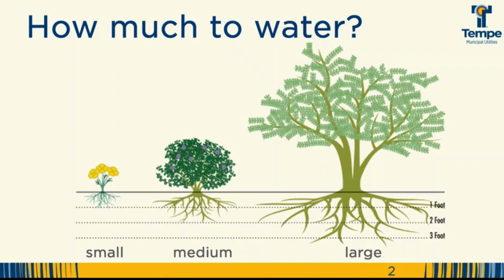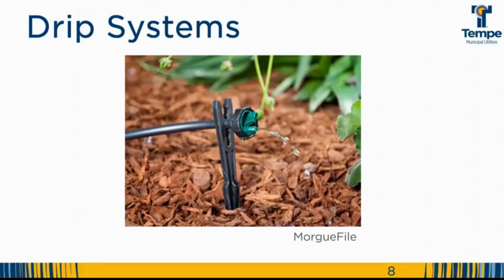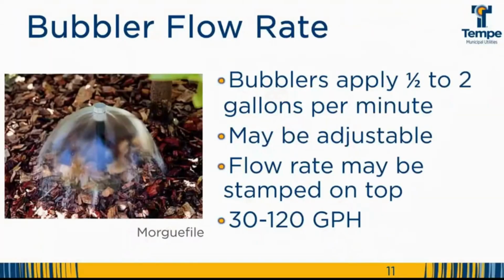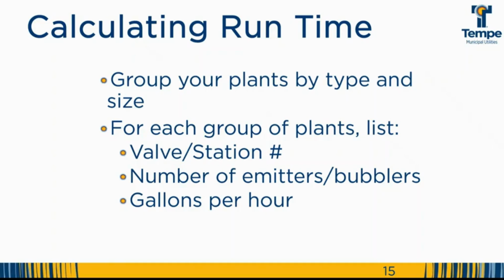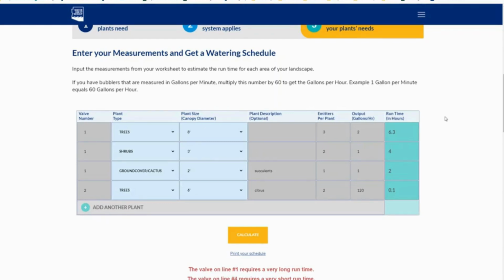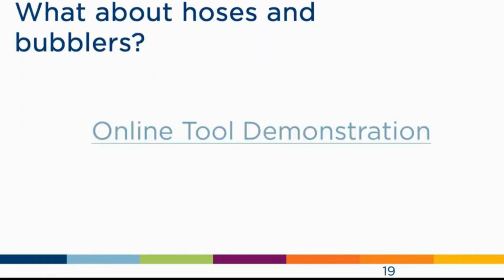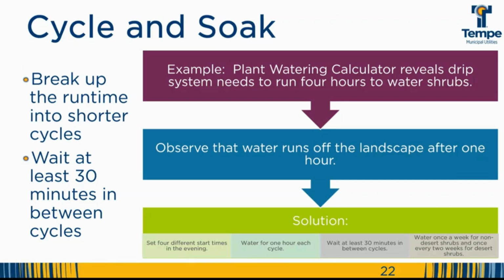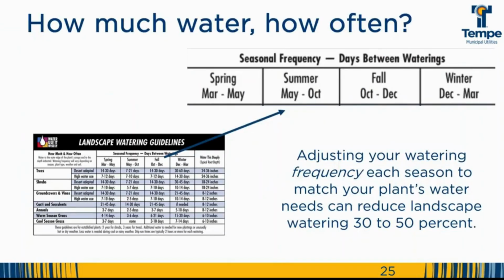How Long Should You Water Plants? (Avoid Overwatering!) 🌱💦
Are you watering your plants correctly? 💦 Overwatering or underwatering can harm your garden! In this video, we’ll cover:

✅ The best watering techniques for landscape plants 🌿
✅ How long you should water for deep root hydration
✅ Common watering mistakes to avoid